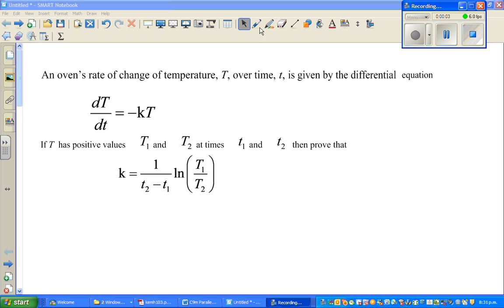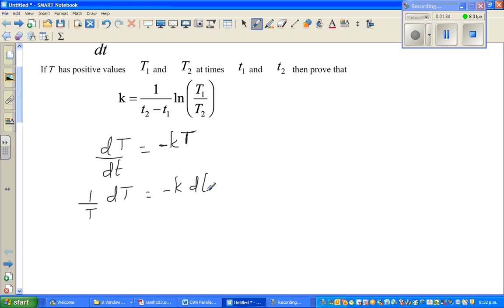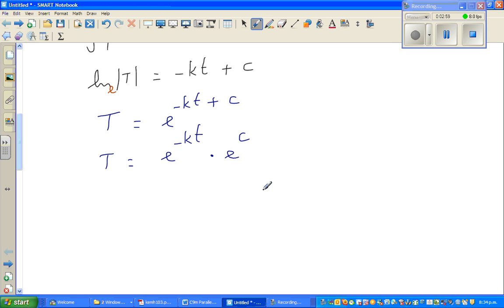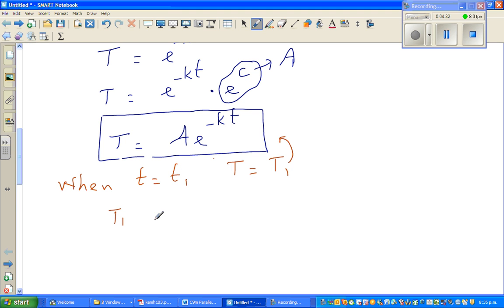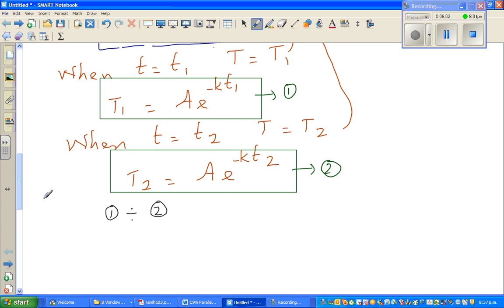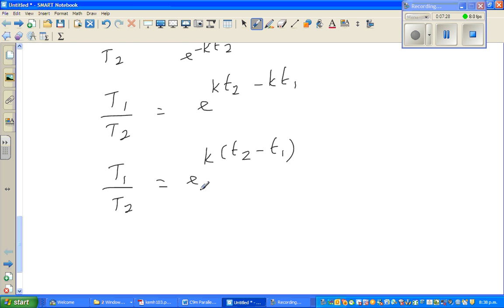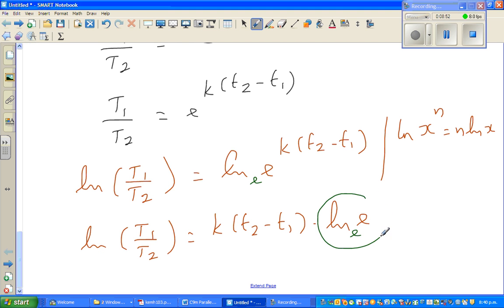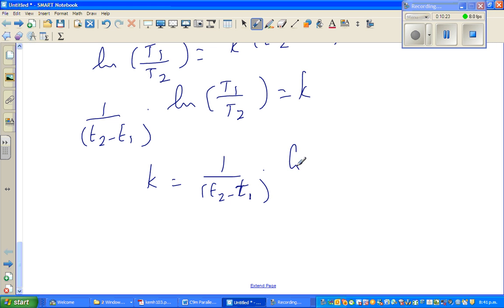Finding the constant solving differential equation of the cooling of an oven